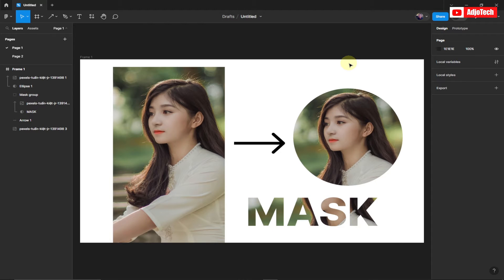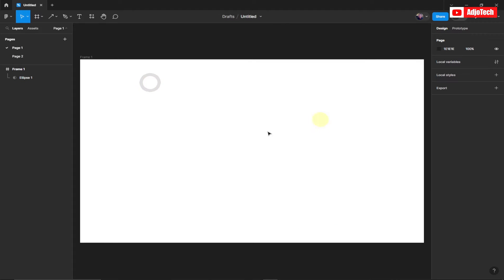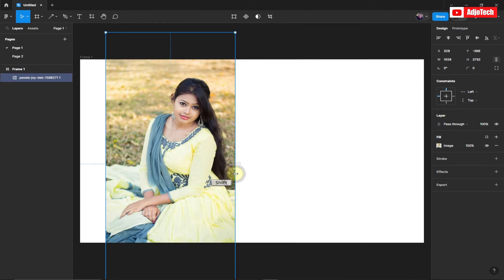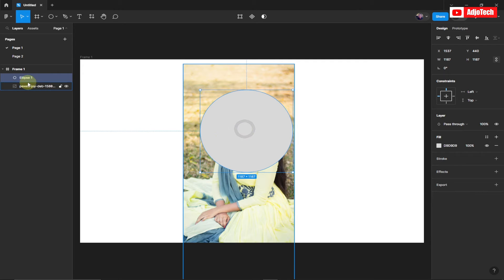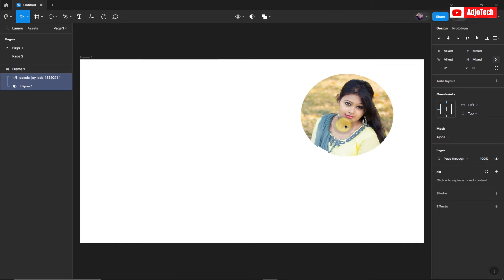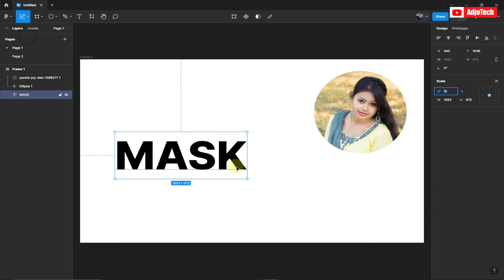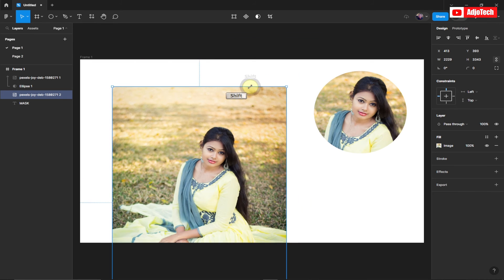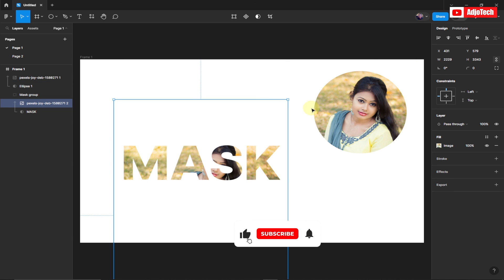Masking in Figma tutorial (Basic & Advanced)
In today's video, we're diving into the world of Figma, a powerful design tool used by professionals worldwide.

We'll be focusing on how to mask images and text, a crucial skill for creating stunning designs. Whether you're a web developer, graphic designer, or just a tech enthusiast, this tutorial is perfect for you!